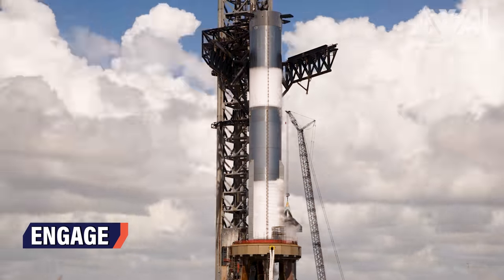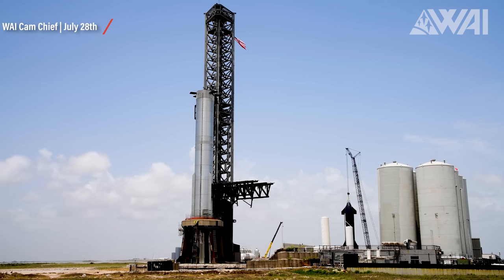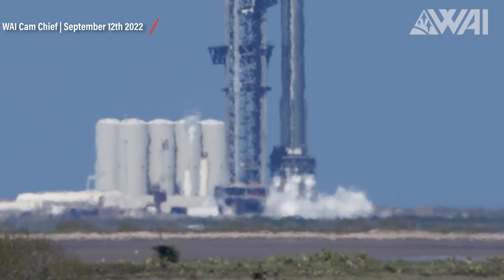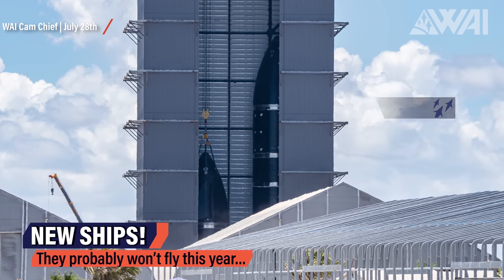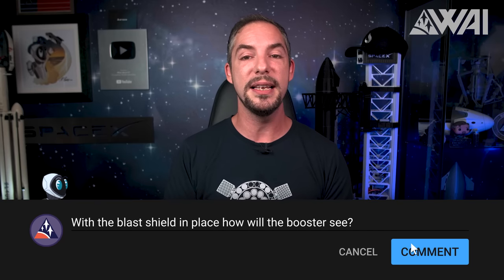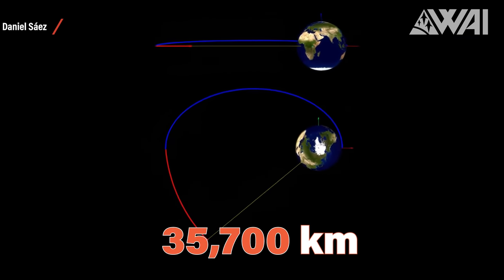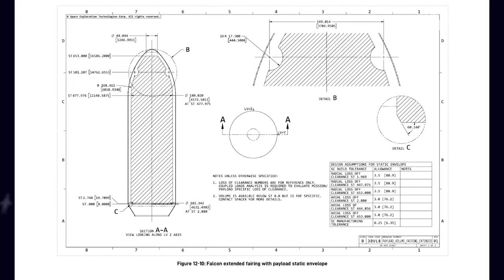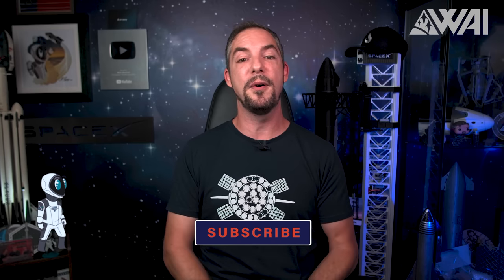SpaceX Starship is ready for the big test! Will it be a full blast?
SpaceX’s Starship Super Heavy Booster 9 is ready for a static fire! The water flame diverter is tested. Is it good enough? NASA leaks new Falcon Heavy fairing! And Cygnus delivers cargo to the ISS for the last time.

Editing: John Young, Stefanie Schlang
Photography: Kevin Randolph, aka Chief, John Winkopp & Stefanie Schlang
3D Animation: Voop3D
Script & Research: Eryk Gawron, Oskar Wrobel, Felix Schlang
Host: Felix Schlang
Production: Stefanie & Felix Schlang
Graphics & Media Processing: Jonathan Heuer, Felix Schlang

Credit:

⭐SpaceX
⭐NASA